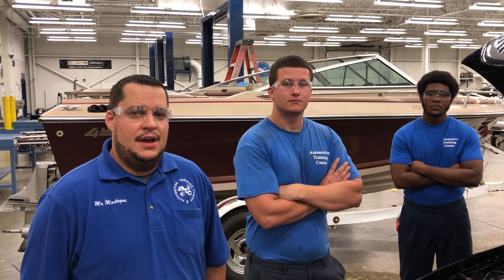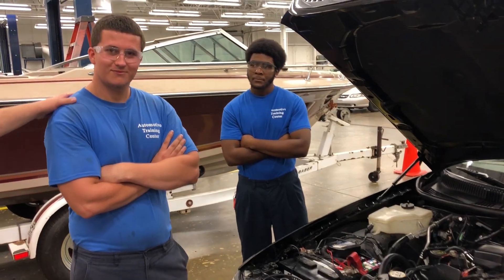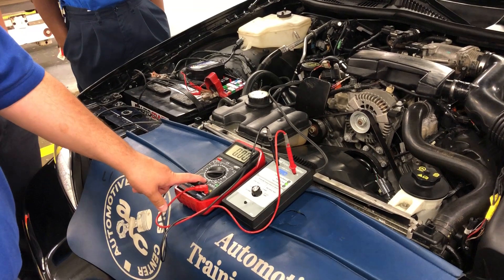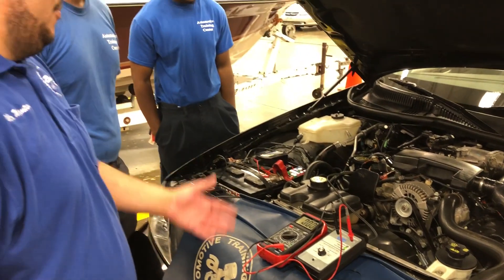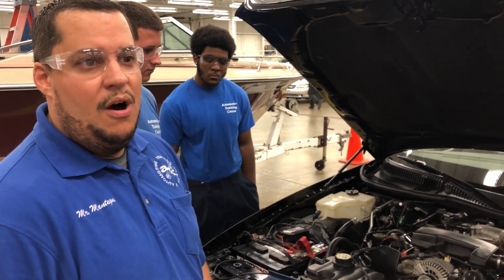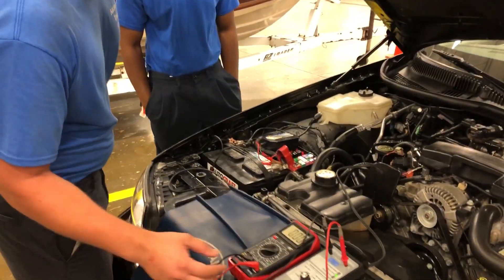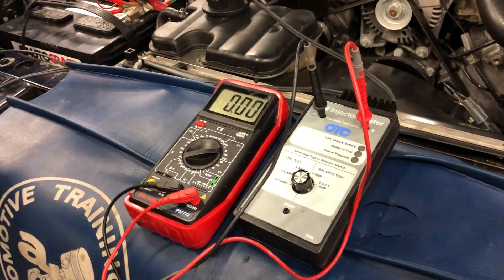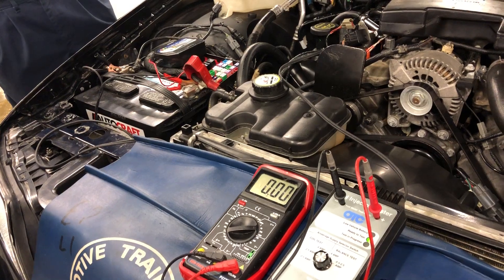Advanced Engine Performance L1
Advanced Engine Performance L1 demonstration with current ATC students.